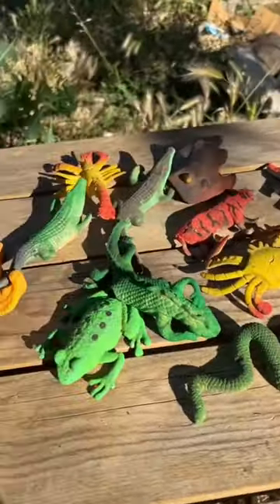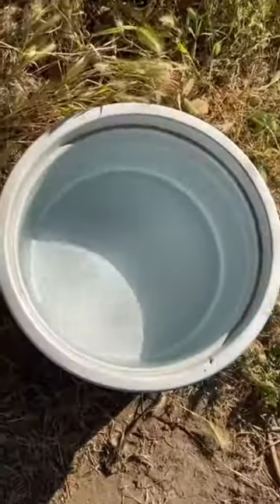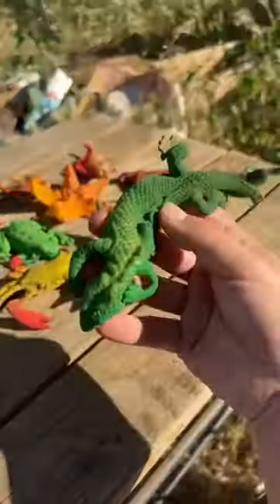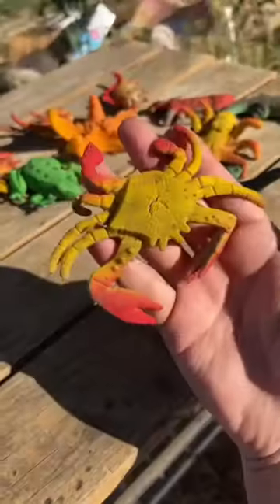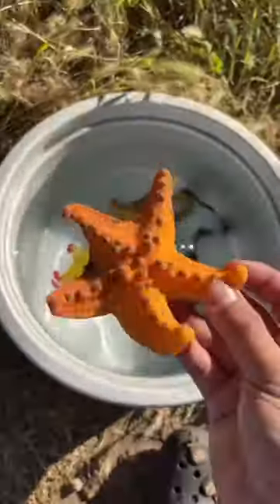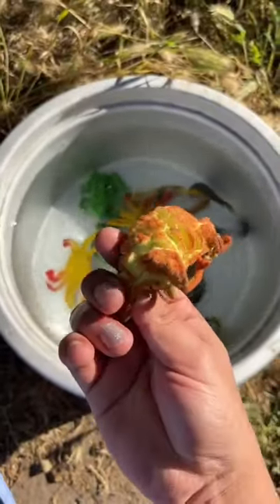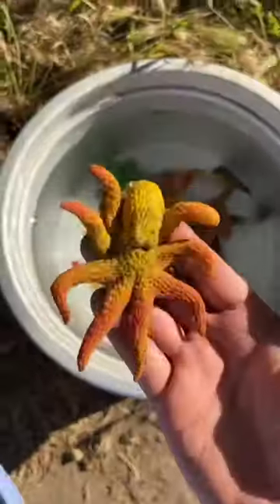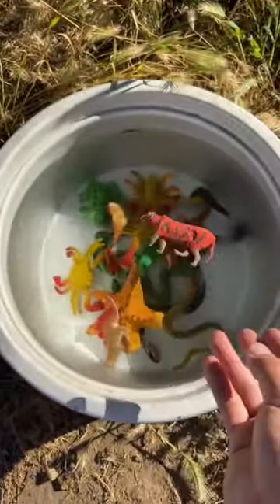I'm finally regrowing my old grow toy collection... 🐟💦 (part 1)